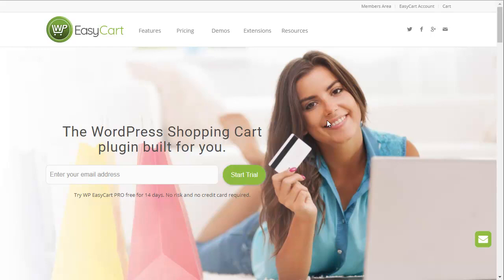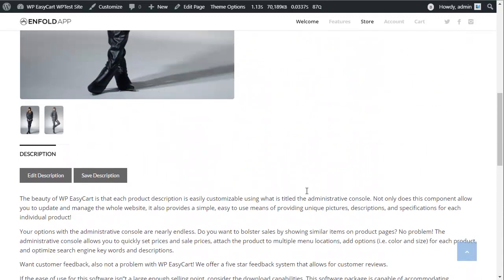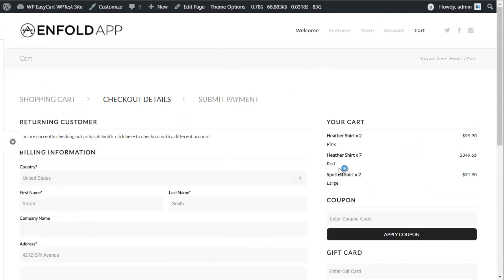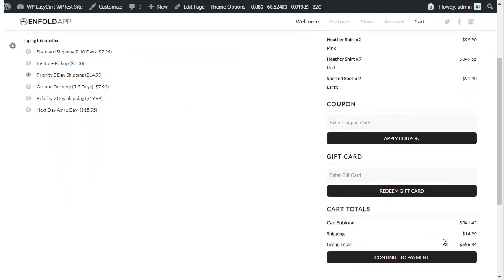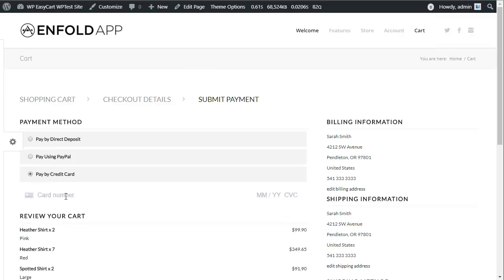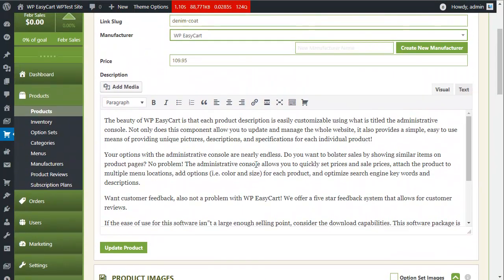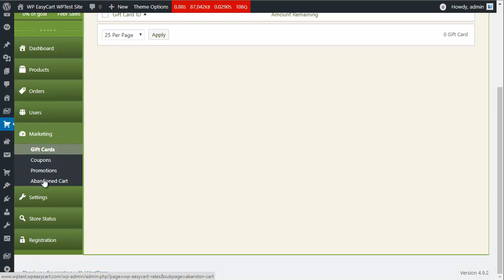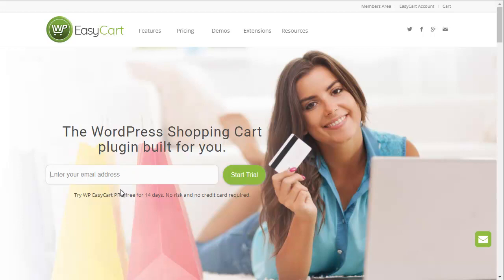WP EasyCart - 4 Minute Demo of the WordPress Shopping Cart plugin!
Take a 4 minute tour of the popular WordPress eCommerce plugin and all that it has to offer the online business.  Start selling like a PRO in only a few minutes!